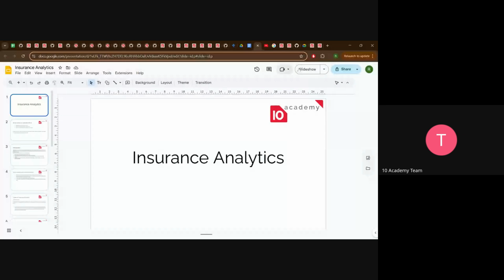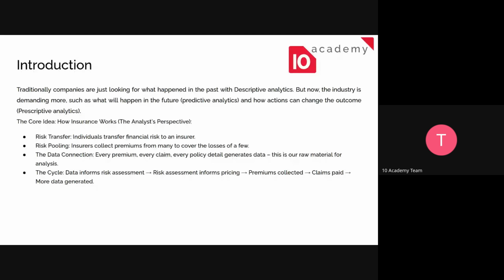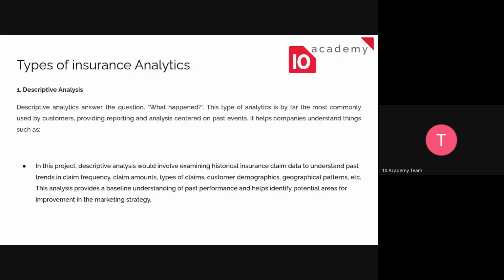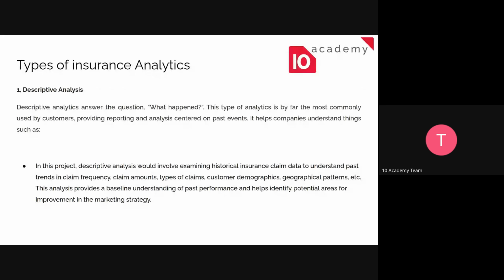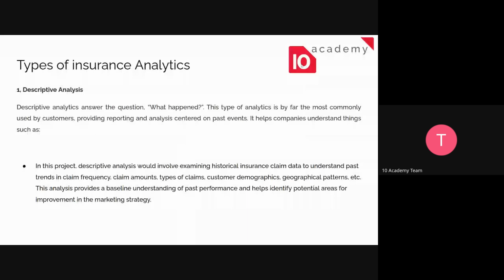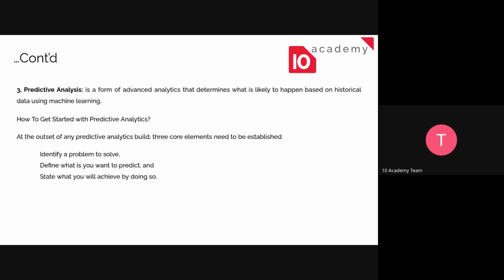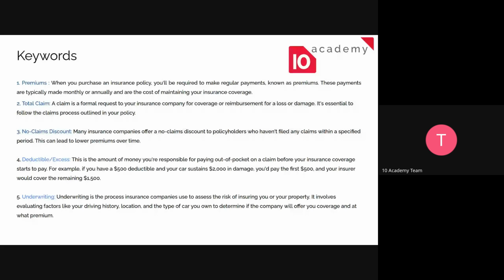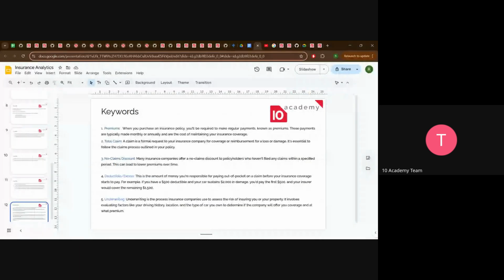Kifiya AIM 5,6&7 Week 3 Day1 Tutorial 1 Introduction to Insurance Analytics